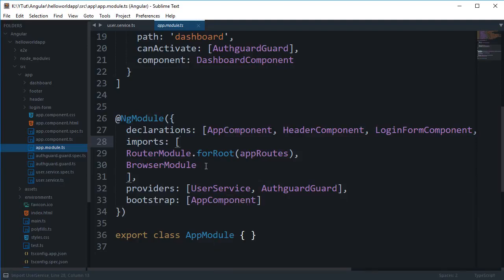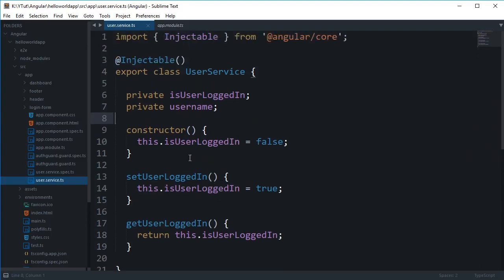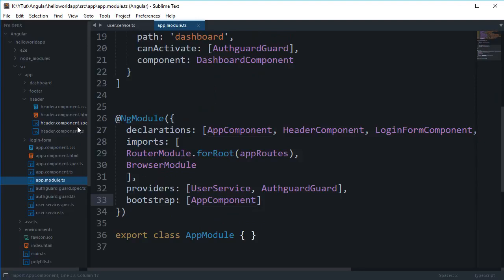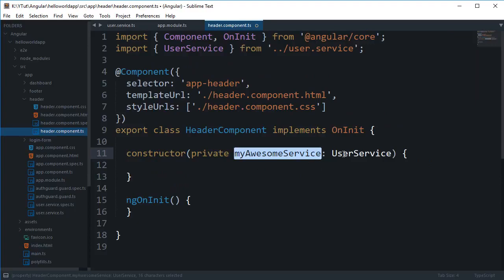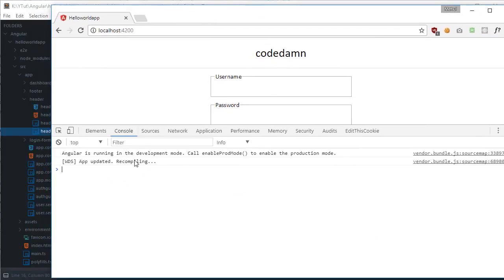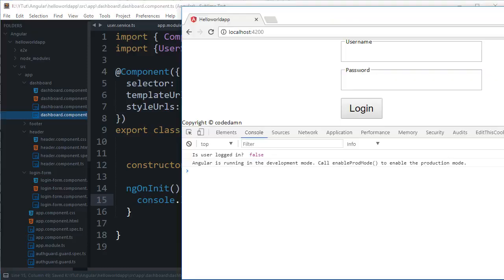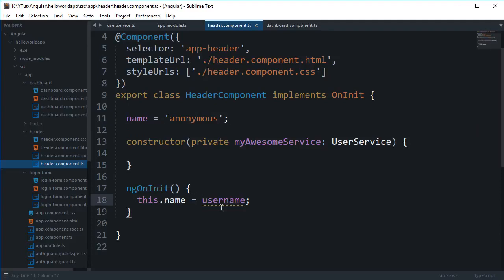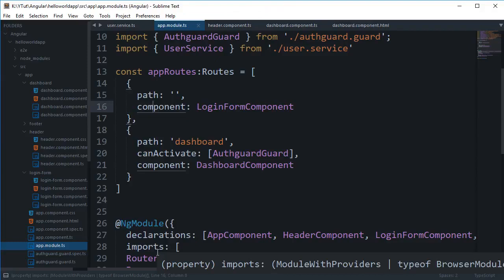Angular 2 | Tutorial 19 | Services | TutorialsPoint